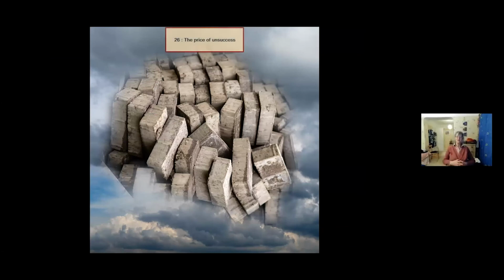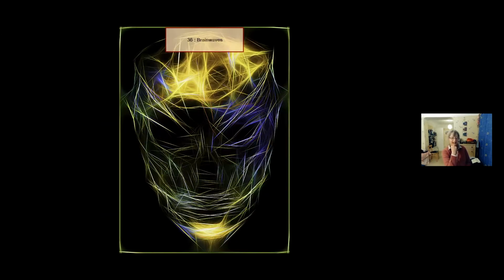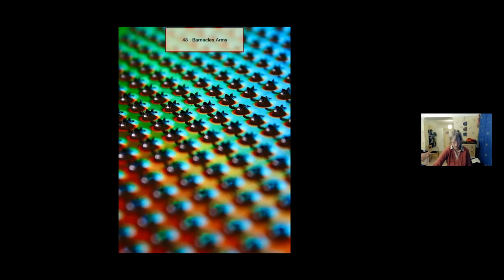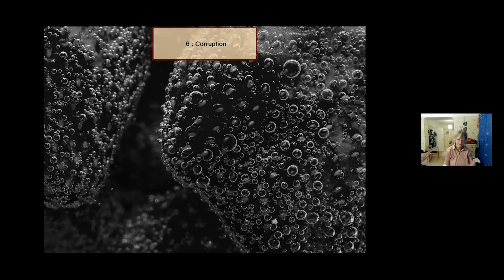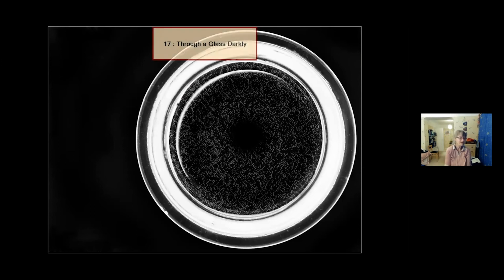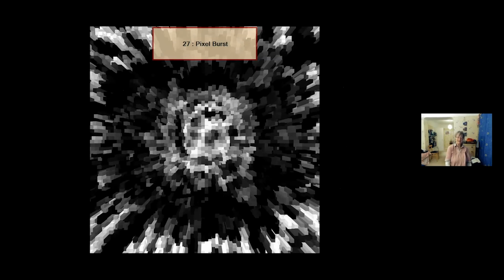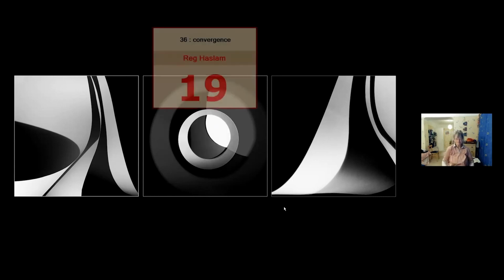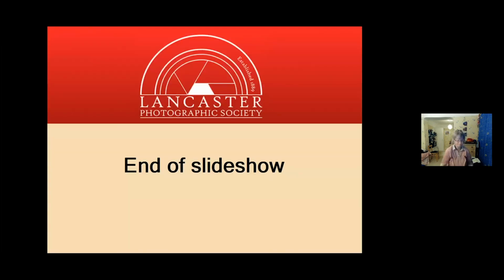Competition 2 2020 21 - abstract digital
Judging by Diana Magor